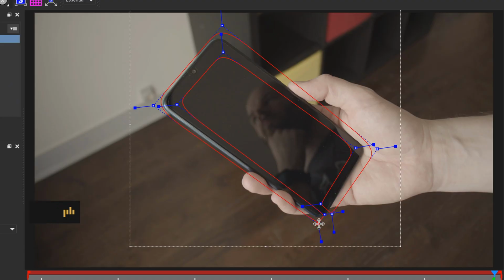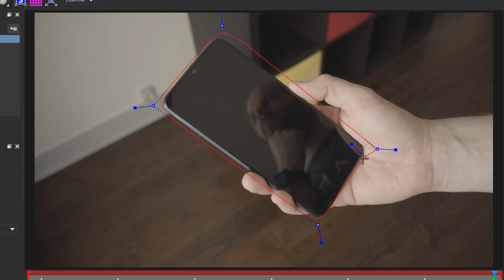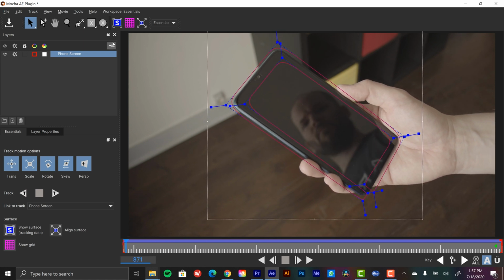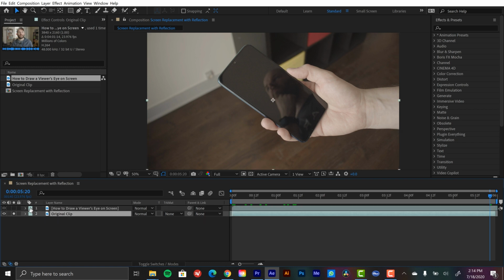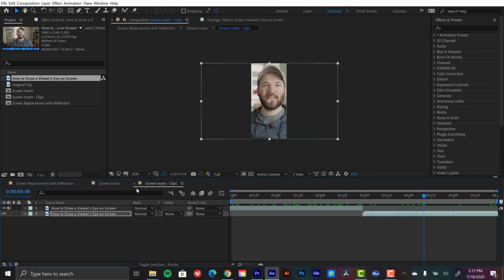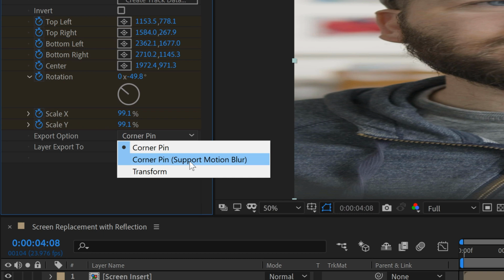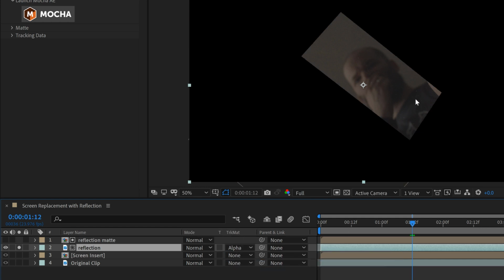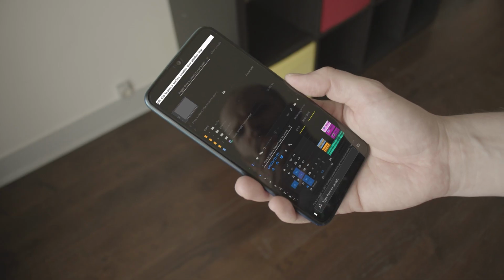Basic Screen Replacements (With Reflections) in After Effects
- One of the last things you want is a bad screen replacement in your shot. In this video, we show you a quick way to get a realistic screen replacement WITH REFLECTIONS in After Effects. Check out the blog post for a written guide.